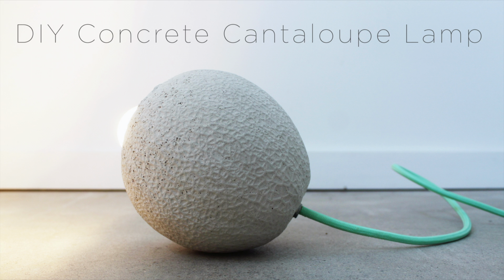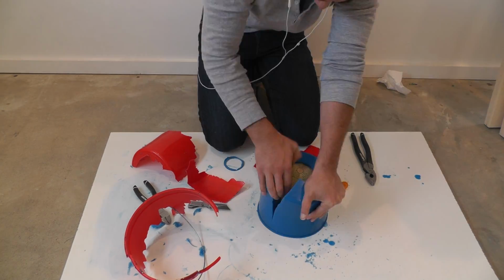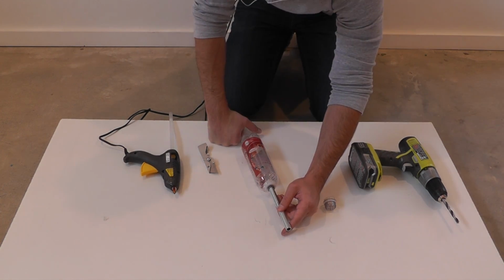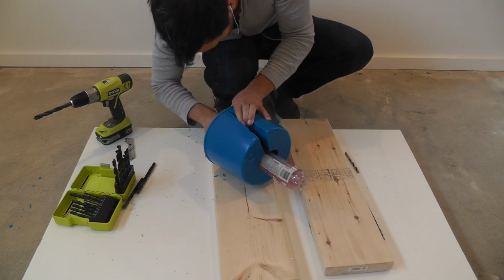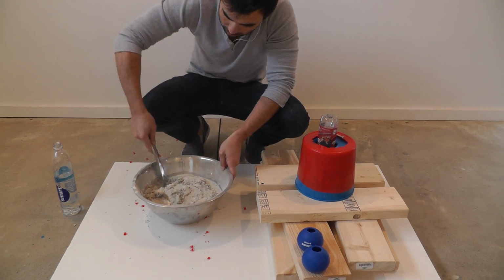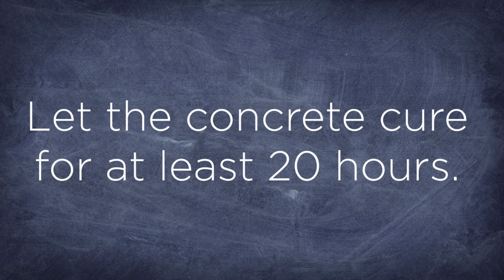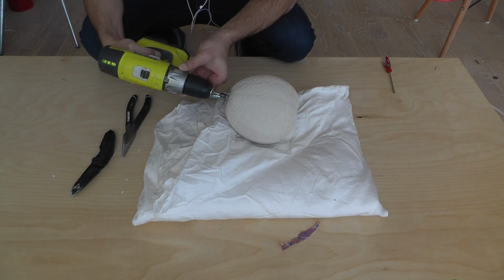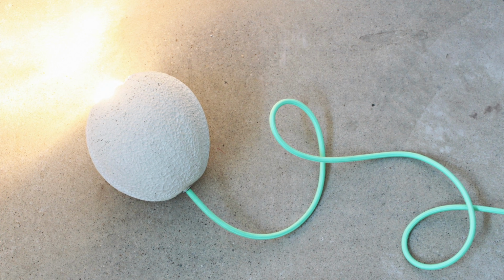DIY Concrete Lamp made out of a Cantaloupe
- To find out how Mellisa from California saved Over $100,332.86 In Home repairs expenses last year using a secret loophole until now. Never pay out of pocket for home repairs expenses again!

➤ For The First Time, Mellisa from California Finally Revealed My Secret Loophole To The World On The Next Page…
end of advertisement:

Detailed instructions coming soon to HomeMade-Modern.com